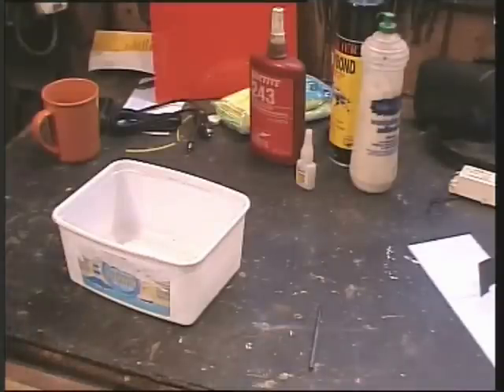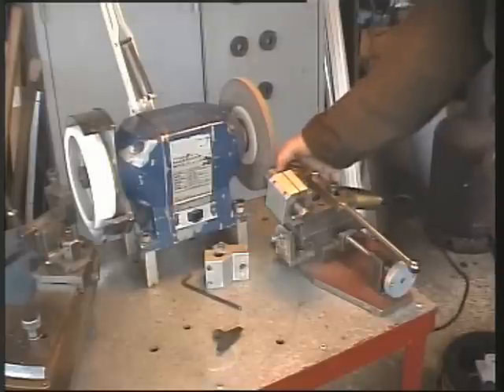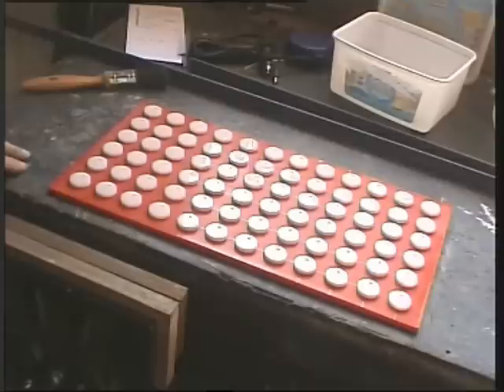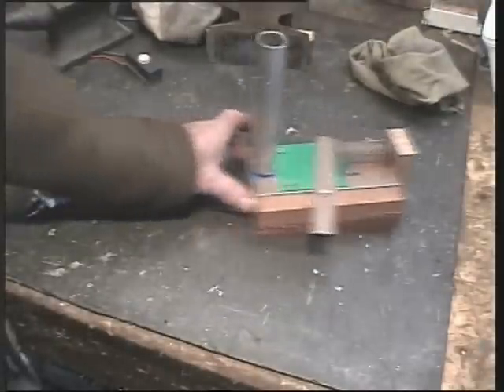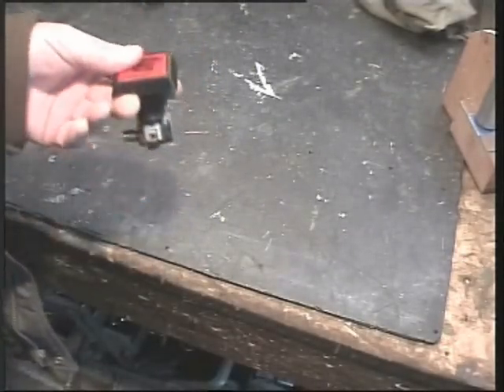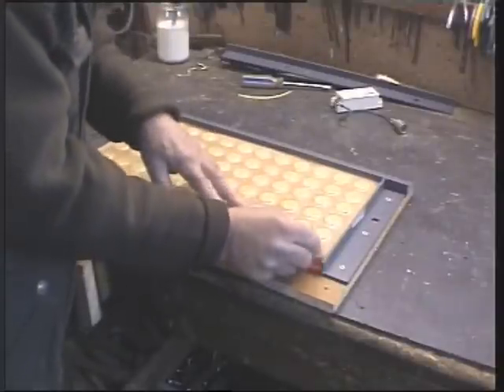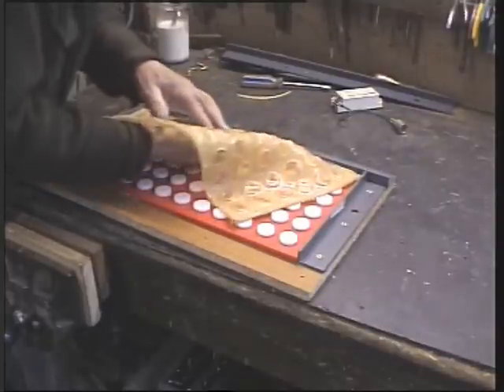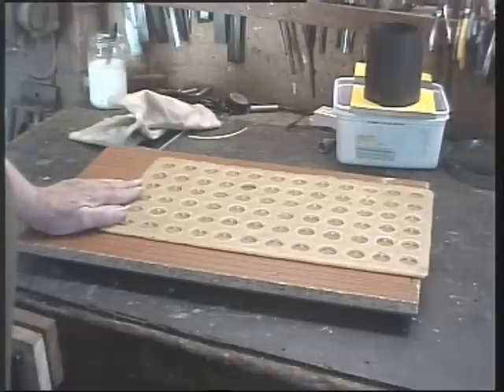homemade air gun targets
as title and waffle on some alternatives